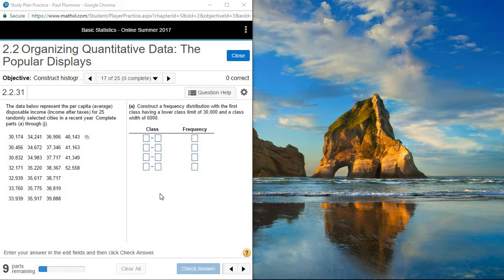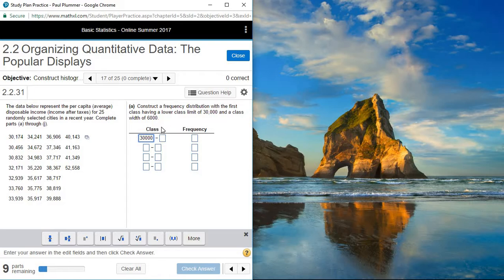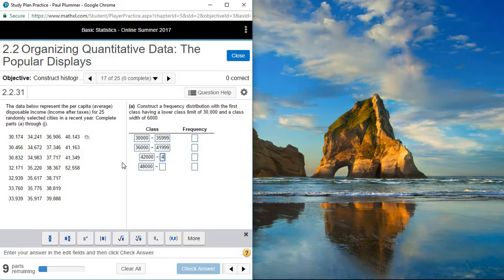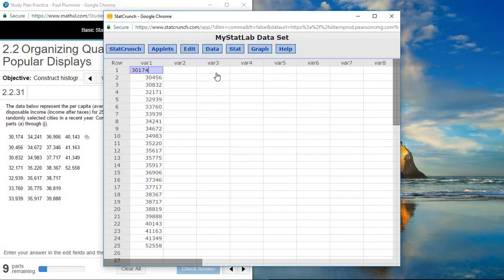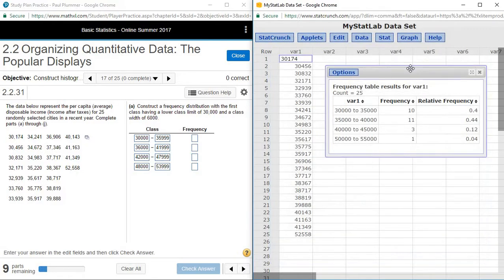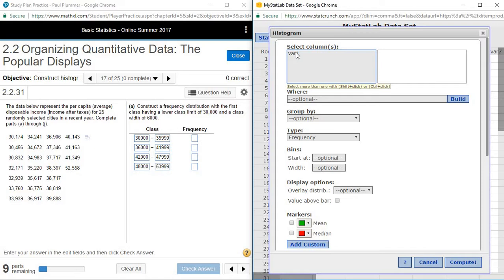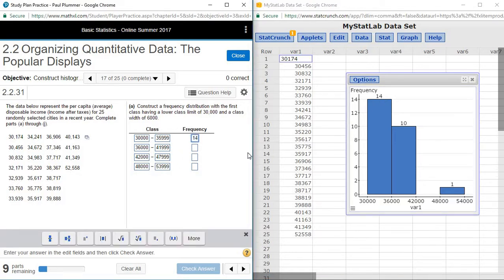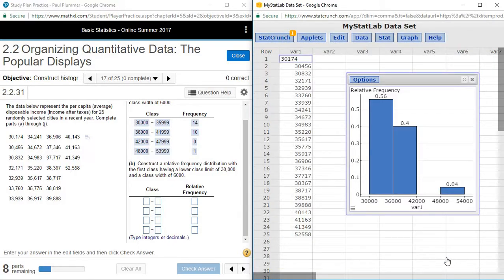Constructing Tables for Continuous Data using StatCrunch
This video demonstrates how to construct a Frequency and Relative Frequency table for continous data, when you need a specific first lower limit and specific bin width.